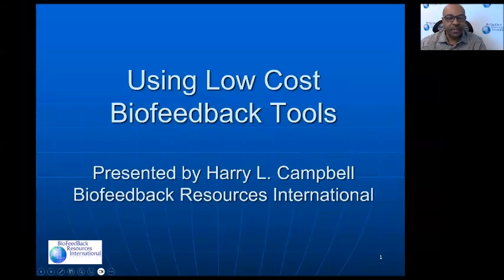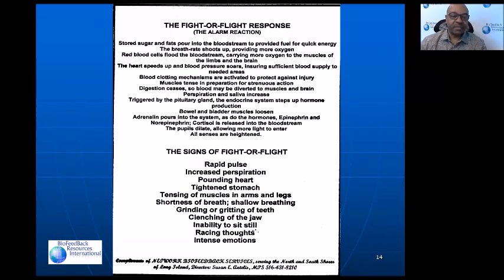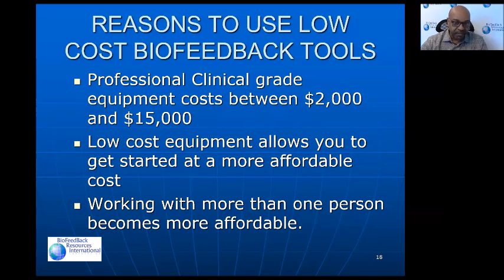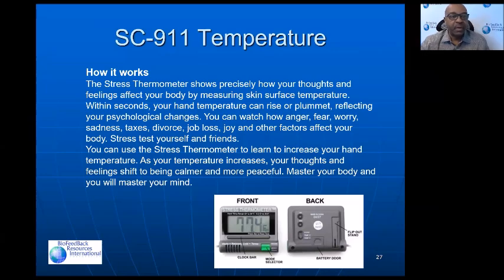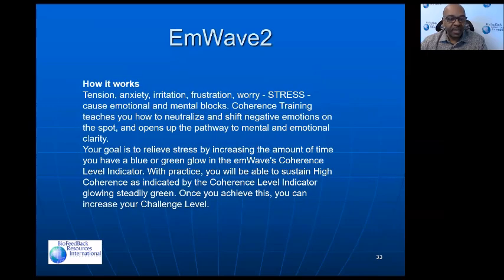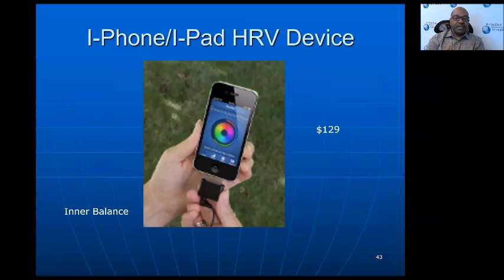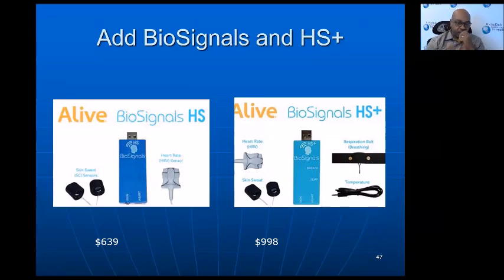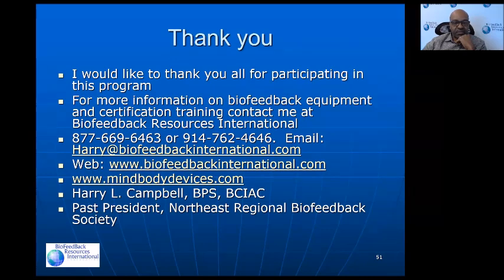Low cost biofeedback tools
Free pre-recorded webinar:
Learn about some of the Low-Cost Biofeedback Tools that are available for you to use at home, work, or school to manage your stress and learn to relax.  Instruments include EMG (muscle), Skin Temperature, Skin Conductance (sweat), Heart Rate Variability, and Respiration.